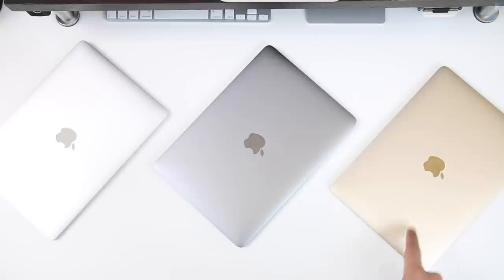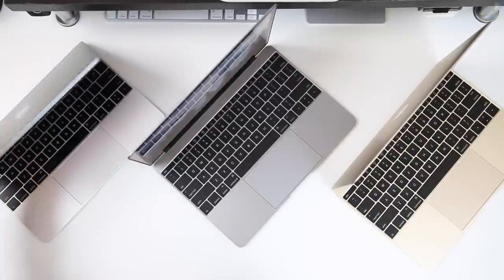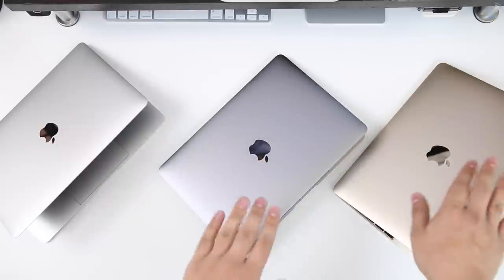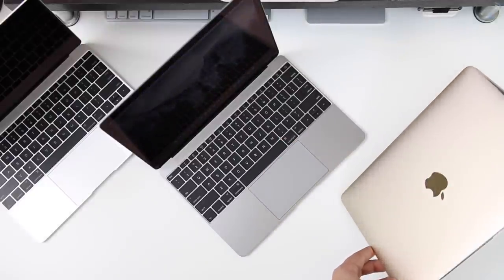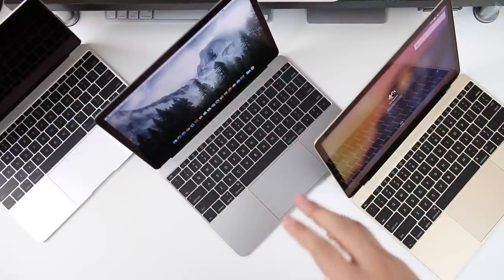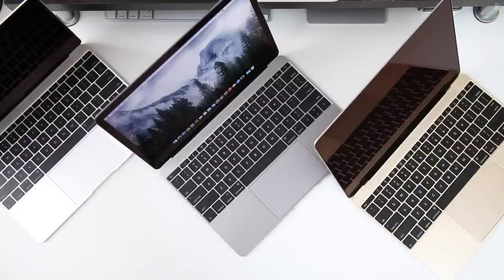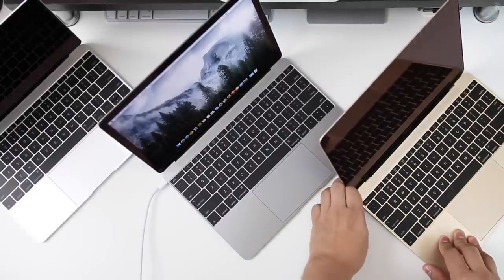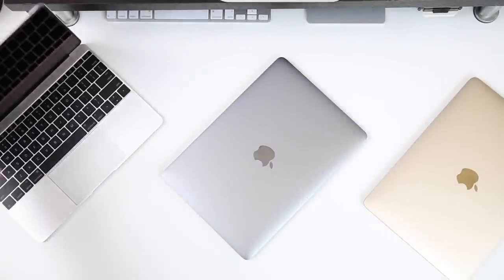12" MacBook Gold, Space Gray, or Silver? [Color Comparison]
A comparison of the new Gold, Silver, and Space Gray Apple MacBook with initial impressions! Which one should you choose?

Space Gray MacBook
Silver MacBook
Gold MacBook

Intro Song: 12:30